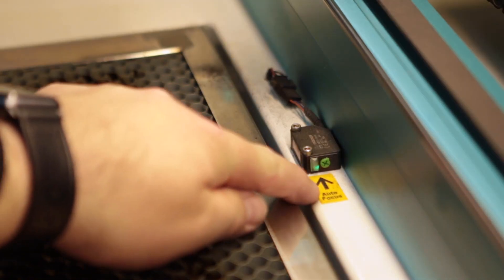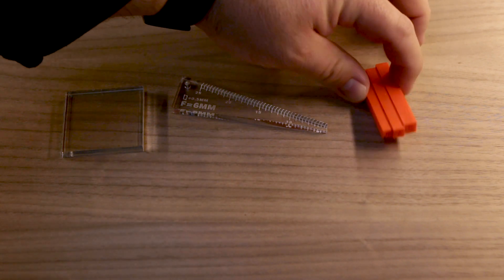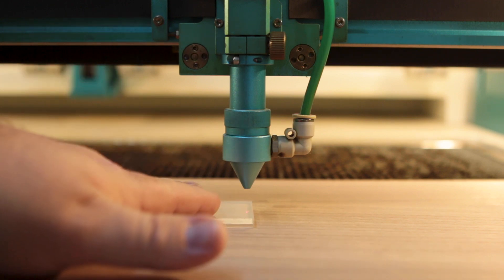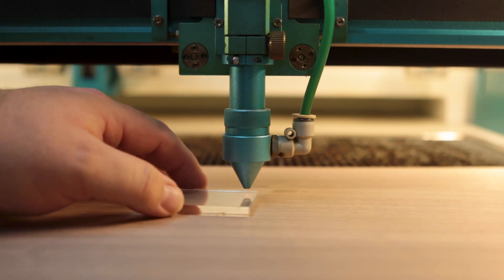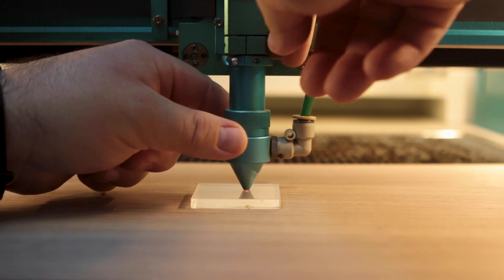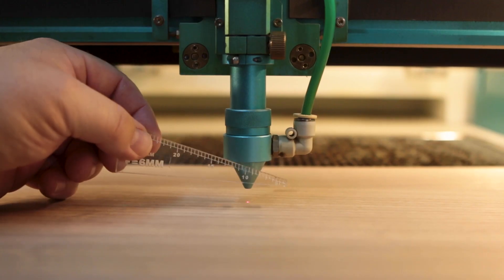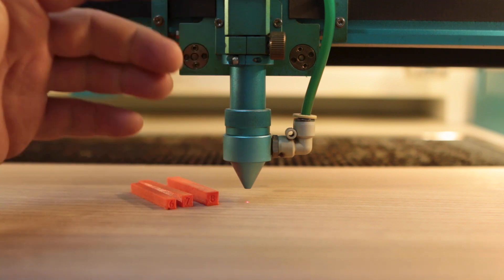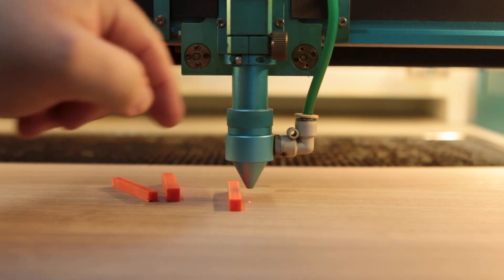EASY Manual Focus with a C02 Thunder Laser!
Autofocus is great, but we actually prefer to manually focus our Thunder Laser.  Manual focus is actually very easy with this C02 laser engraver.  The acrylic square and the focus ruler both should be in your toolbox when you get it.
However, what I have been using lately are these 3D printed focus blocks.  They come in very handy!!!

Focus Blocks on Etsy

If you are interested in checking out a Thunder Laser machine, use my link to make sure you get the best deal and help out our channel!

Honeycomb Hold Down Pins

Jay Malone
421 SW 2nd St.